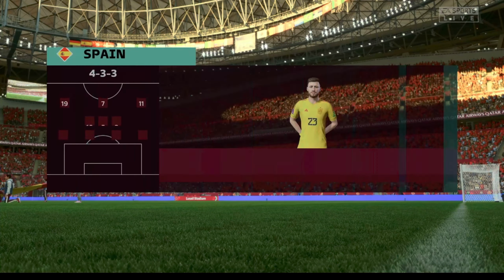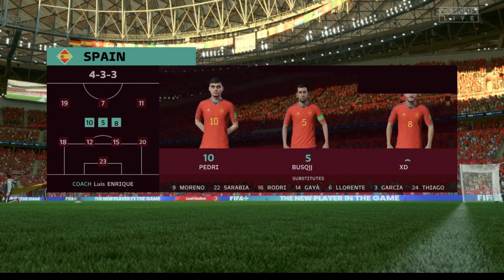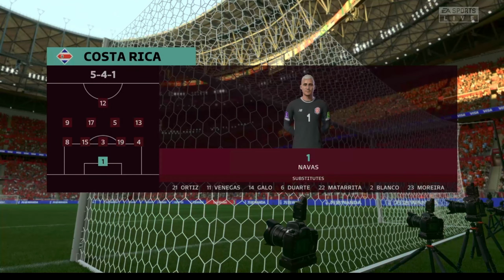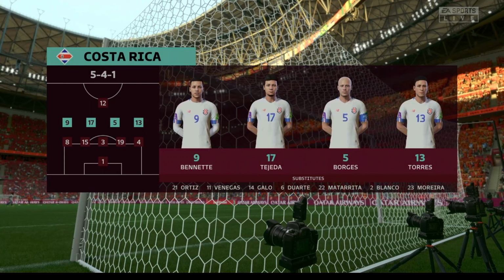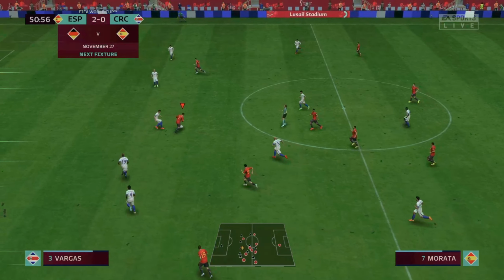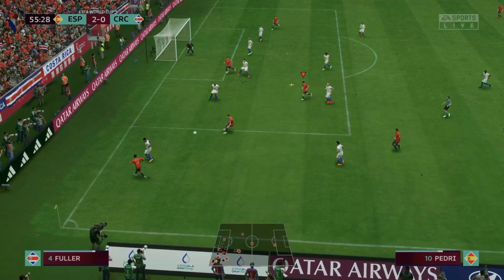FIFA 23 - Spain vs Costa Rica - Group E - World Cup 2022 Highlights - Xbox Series X Gameplay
FIFA 23: Xbox Series X Gameplay 1440p 60fps.
Spain vs Costa Rica - World Cup 2022 - FIFA 23 Gameplay.

Please Subscribe to receive notifications of all new content as soon as its available and please feel free to share your thoughts on the video by commenting down below they are all very much appreciated.